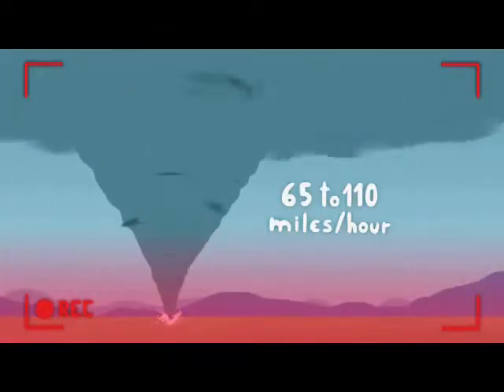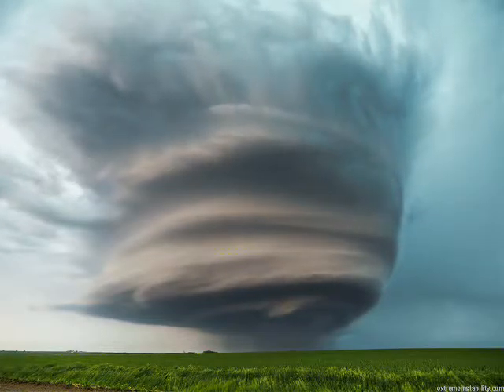Kathryns Tornadio report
this was a 3rd grade project